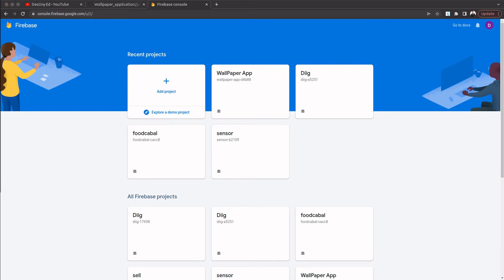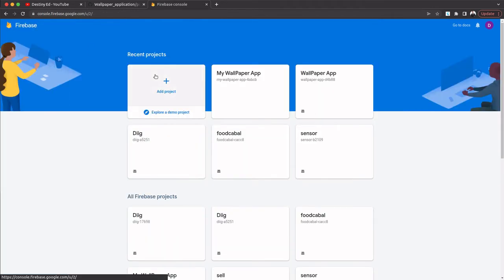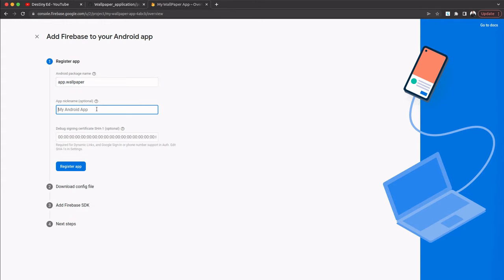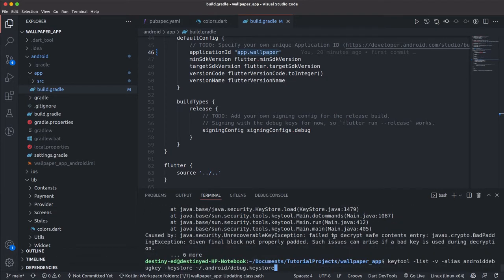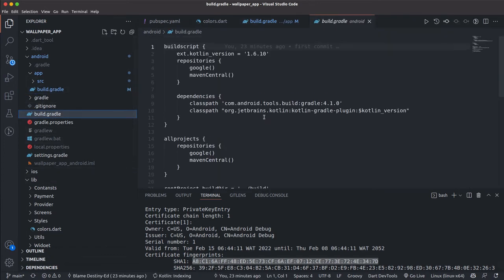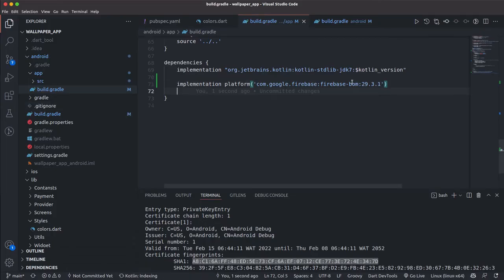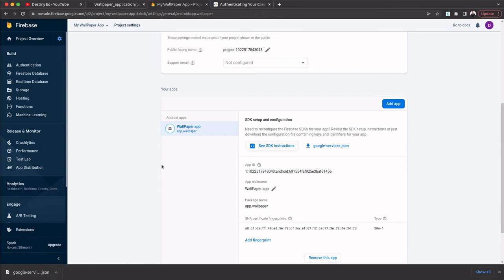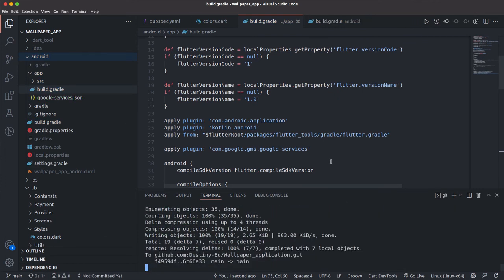Flutter : Build a Wallpaper App with Firebase - Connect App To Firebase #4